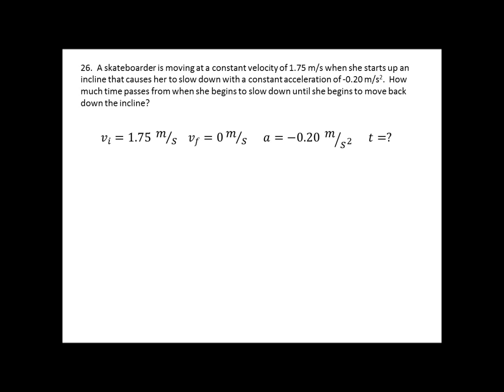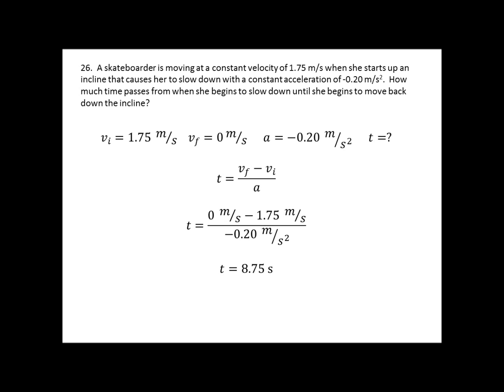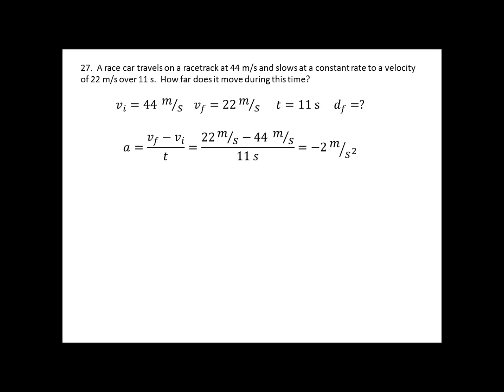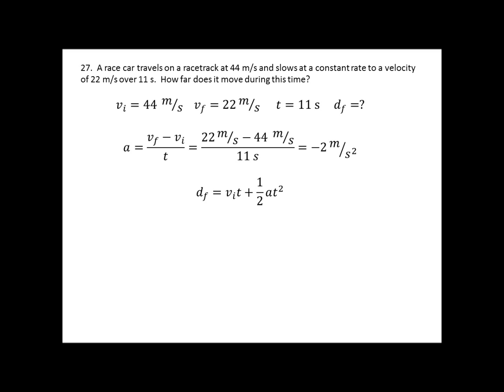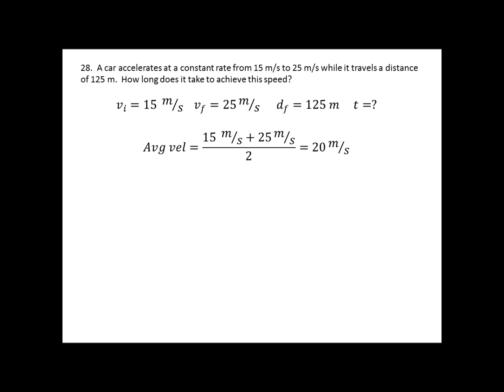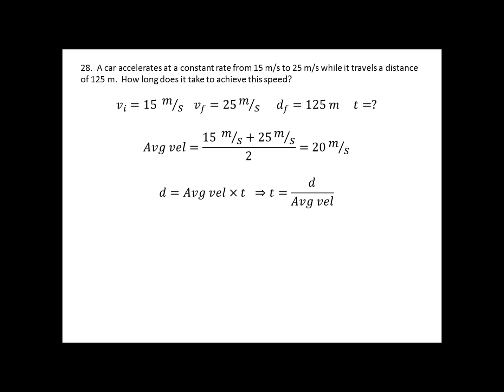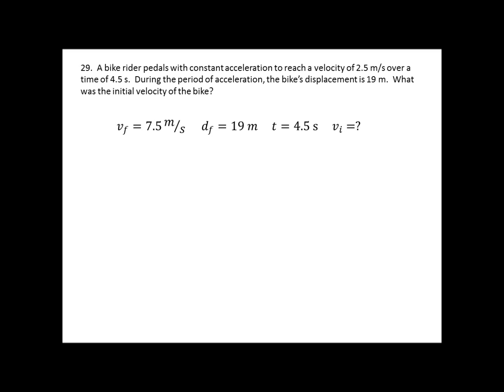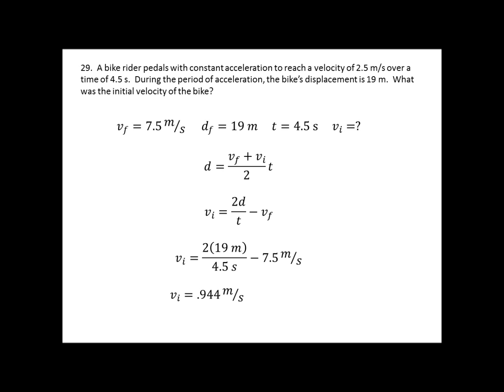FlippedHarber Physics - Practice Problems Pg 69 2012.1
Practice Problems Pg 69